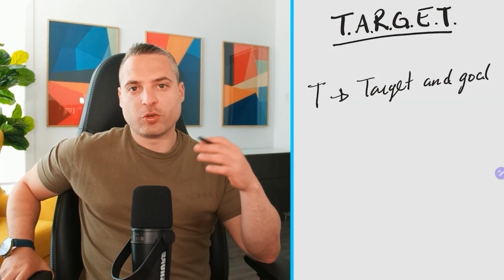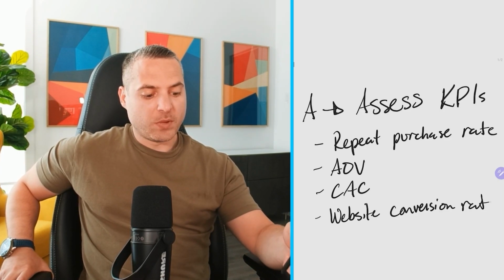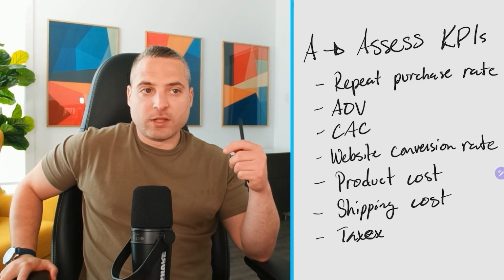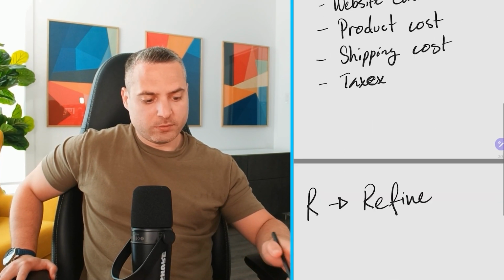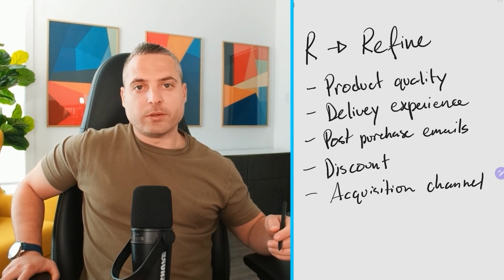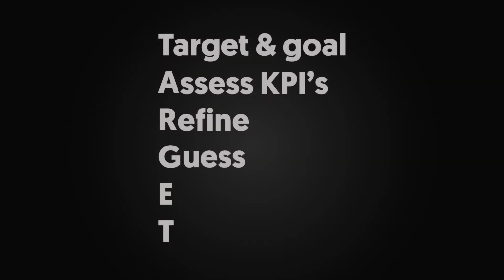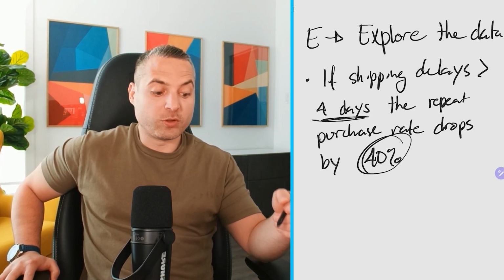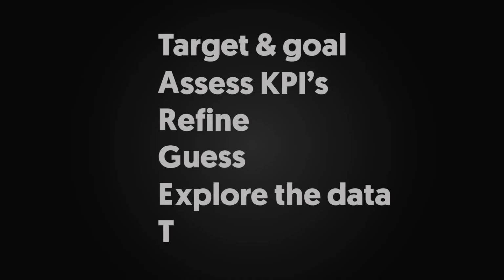Why you are not getting value from your data (and how to fix it)